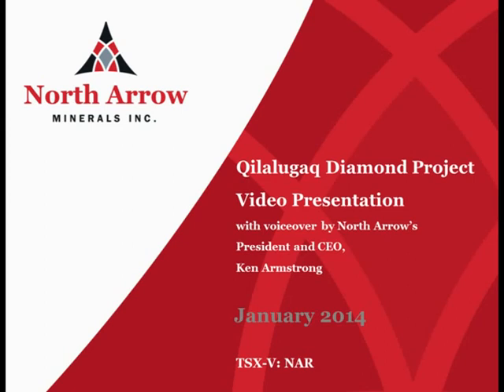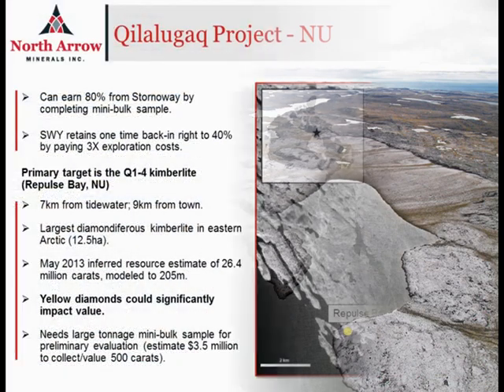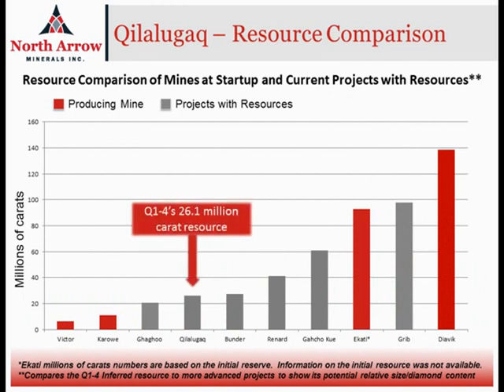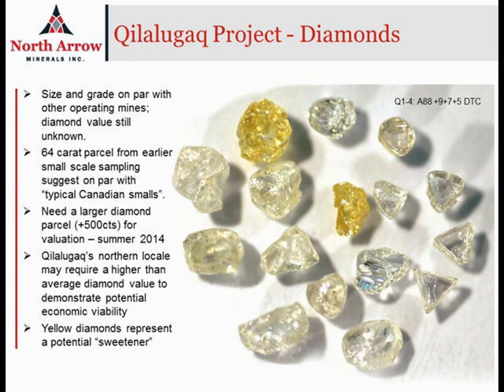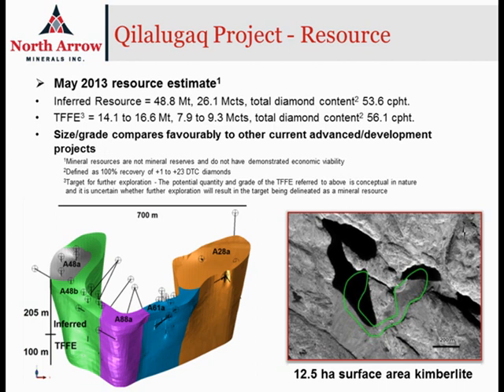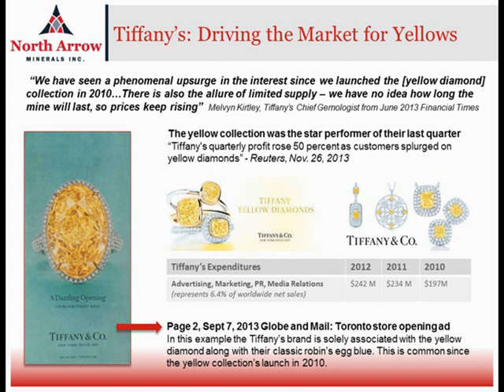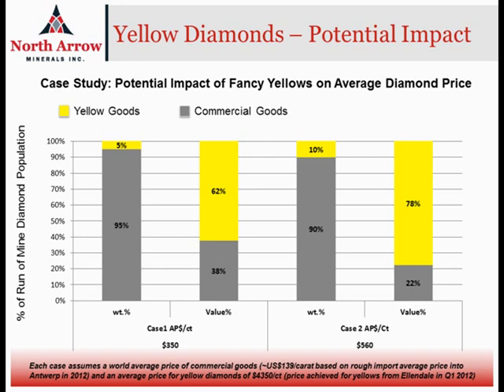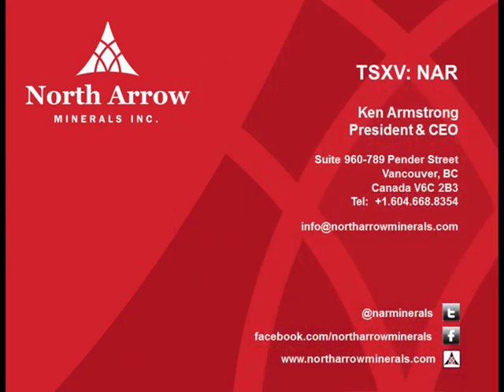Qilalugaq Project Overview - Voiceover by President and CEO, Ken Armstrong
Overview of the Qilalugaq Diamond Project located 9 km from Repulse Bay Nunavut.  North Arrow will be spending $3.7 million on the collection and processing of 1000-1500 tonnes of kimberlite from the Q 1-4 in 2014 to determine a preliminary sense of diamond value.  The 26 million carat inferred resource has a grade of 56 carats per
hundred tonnes and earlier small-scale sampling has shown a population of yellow diamonds that could have a dramatic impact on that valuation if they exist in the larger sizes with good form.